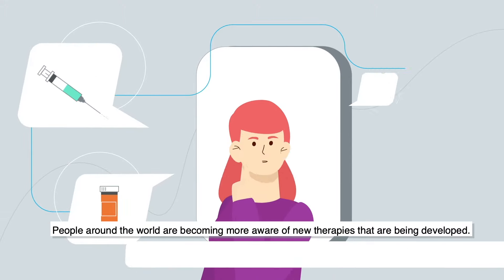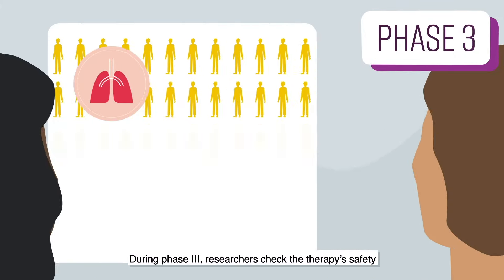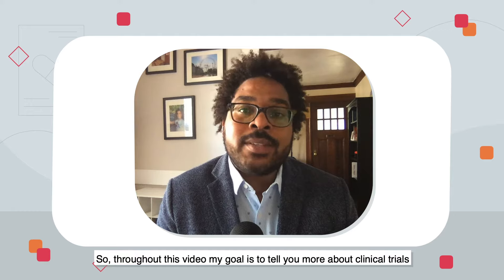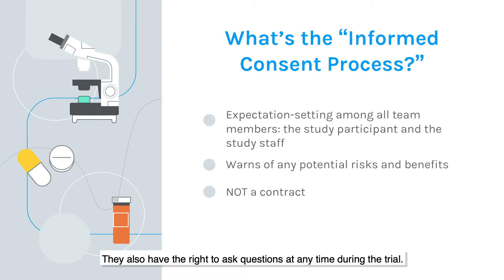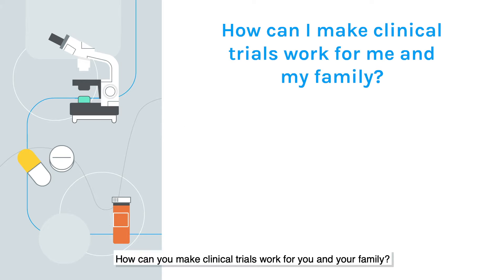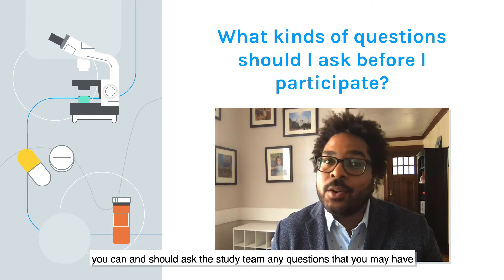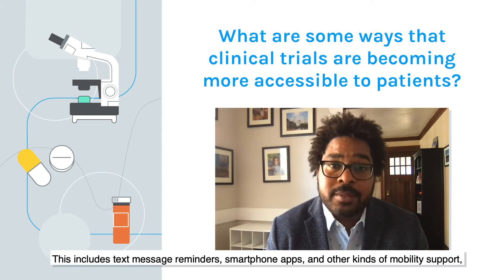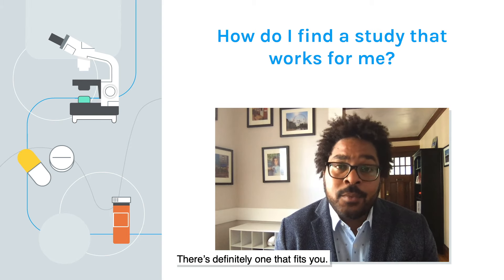General Clinical Research Overview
• Overview of clinical trials and the process
• Different study phases, meanings and timelines
• Safeguards in place when participating in a clinical trial